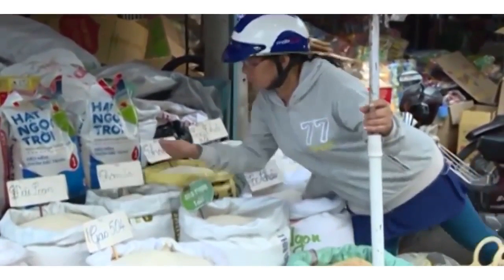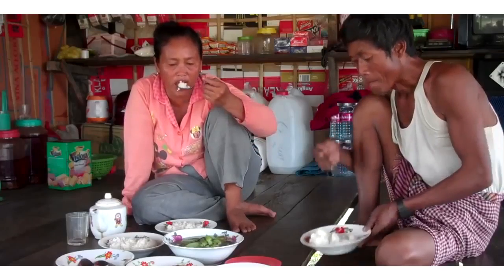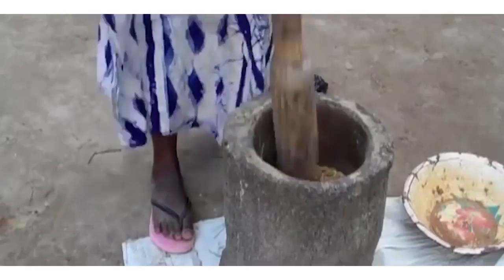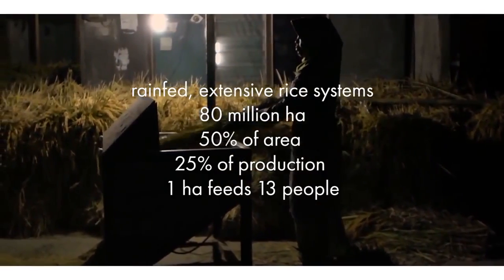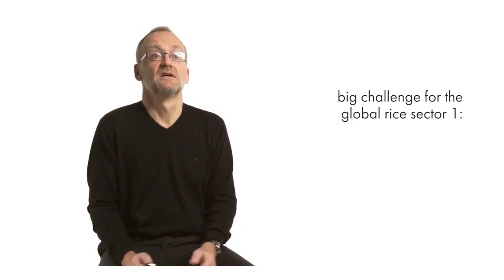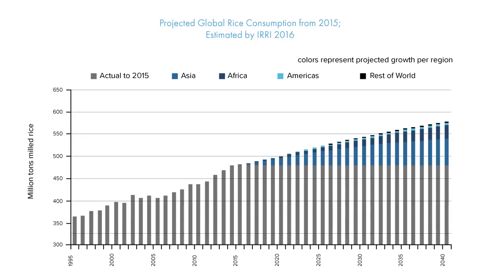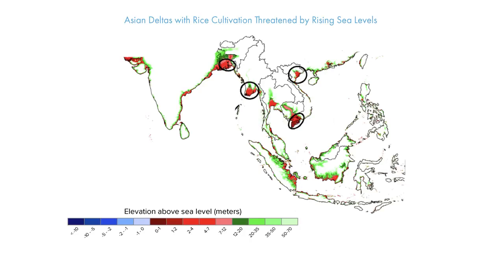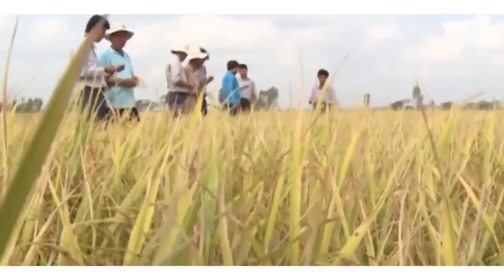Case Study: Rice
This video talks about rice, the diversity of rice production systems, and challenges that the global rice sector faces. Rice is the oldest domesticated food crop and it flourishes in monsoon environments. It is an important part of culture and it is important for direct human consumption, and about 75 percent of the world’s poor rely on rice as their main staple food source. For every additional 1 billion people on earth, we need to produce about 100 million more tons of rice each year. Most rice is produced and consumed in Asia and never enters the global trade flow. Up to one-fifth of the whole world population is in one way or another involved in the production and use of rice, including many women. Rice is an important political and economic factor that affects many countries in the world. Irrigated intensive rice accounts for half of the world’s rice area and has high yields and stable production, while rained production is more risky. There are four big challenges for the global rice sector: producing more rice, adapting rice farming to an increasingly harsher climate, reducing the environmental footprint of rice, and needing structural transformation of the rice sector to integrate smaller farms into bigger units of service. This chapter also provides two case studies of experimental farming.